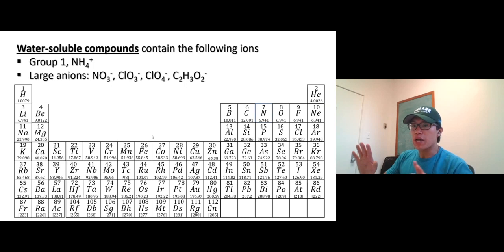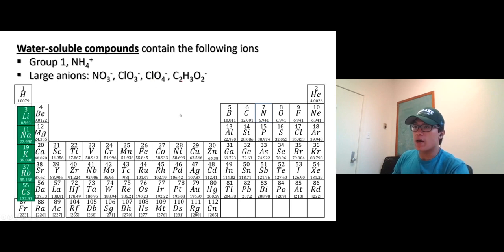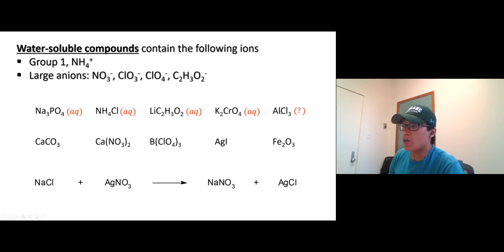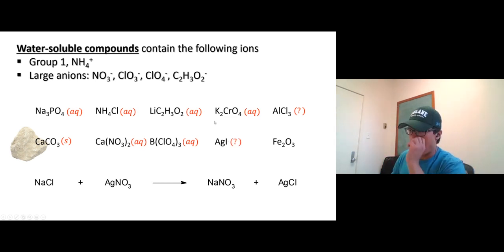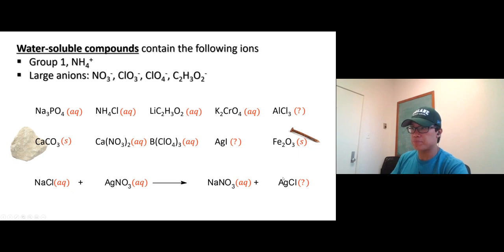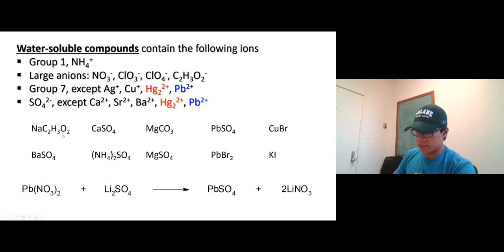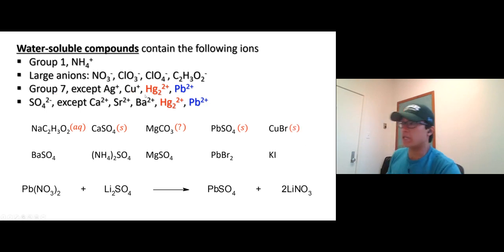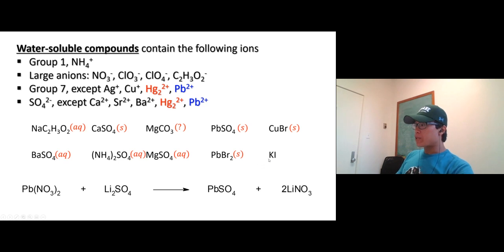Video Ch6 12 Solubility rule Water soluble compounds default 2824c3a8